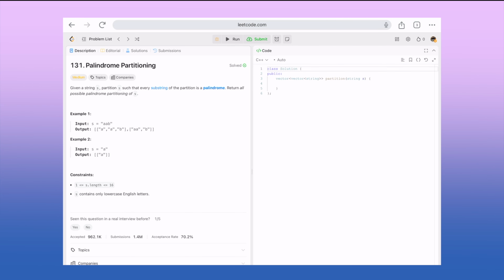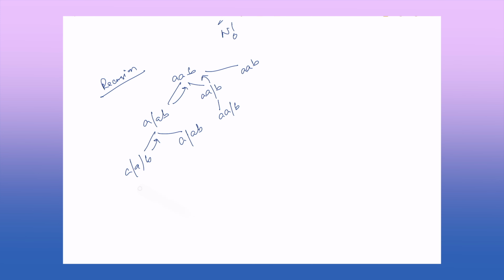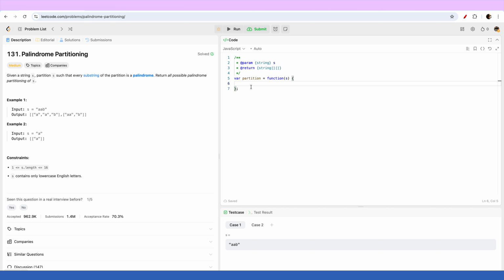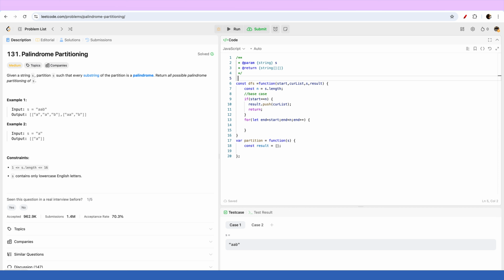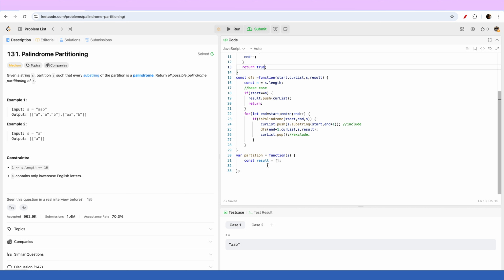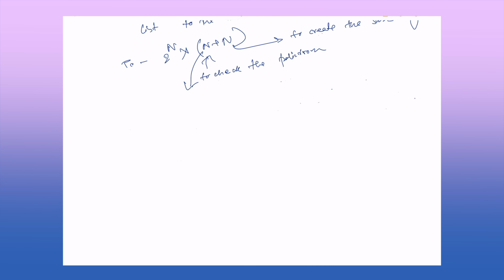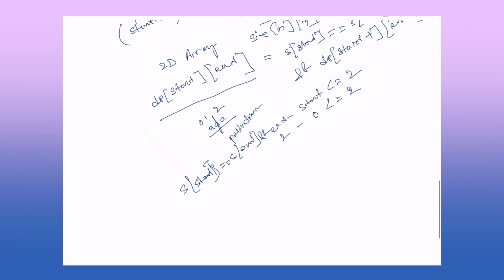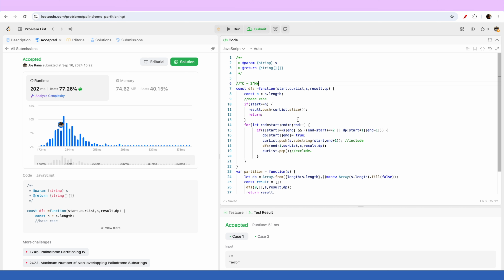Palindrome Partitioning | Recursion | Backtracking | Dynamic Programming (From Better to Optimised)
This video shows how we can solve the problem  - Palindrome Partionning of a string using Recursion and Backtracking. Then how we can optimise the same problem using Dynamic Programming

The videos on my channel focuses heavily on how we can approach towards a problem after properly understanding the intuition behind the problem. Once you properly understand and know the approach you can write code in any programming language.

No prerequisite to watch this lecture, you just need to know a programming language and basic data structures.

00:34 Intuition
04:52 Approach
08:13 Coding
17:36 Optimisation using Dynamic Programming

Problem - 131. Palindrome Partitioning